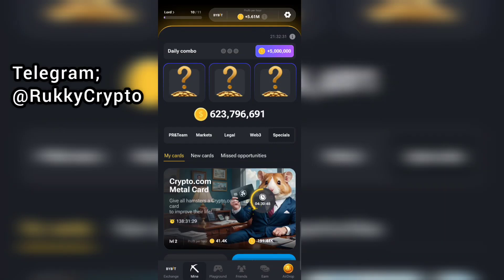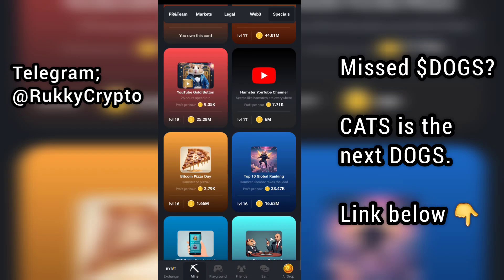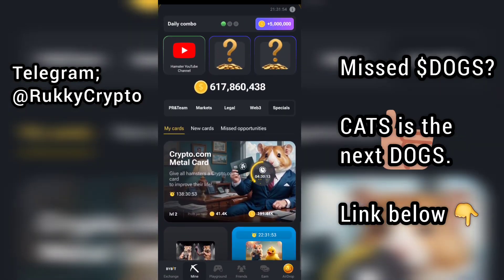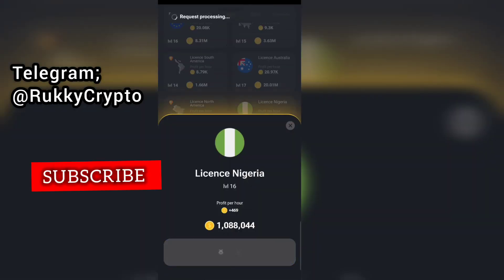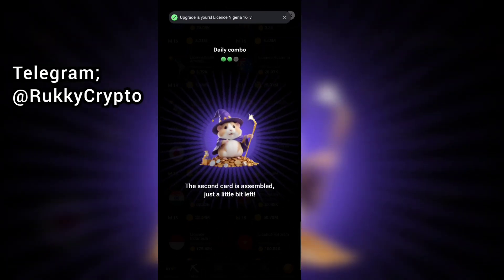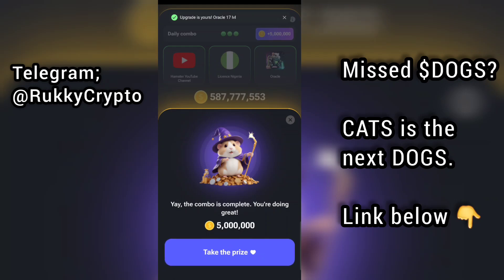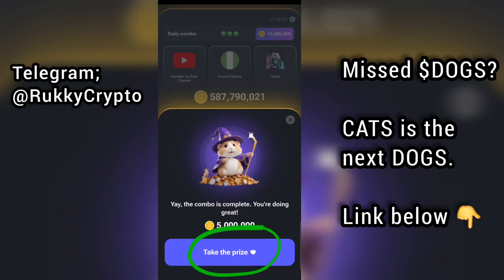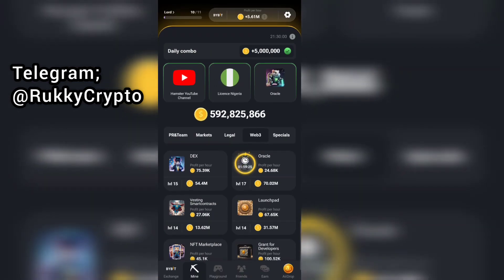20 August Hamster Kombat Daily Combo Today - Hamster Kombat Daily Combo cards